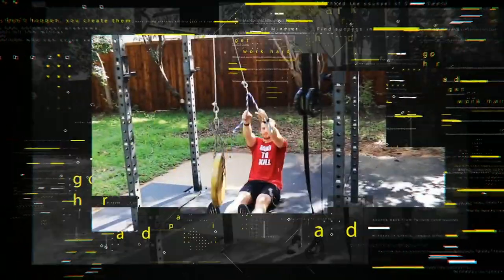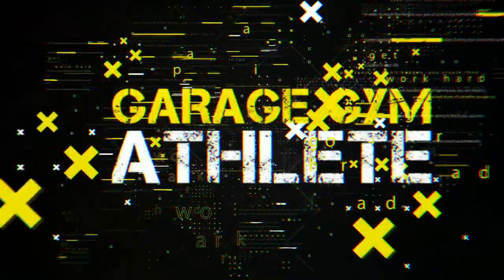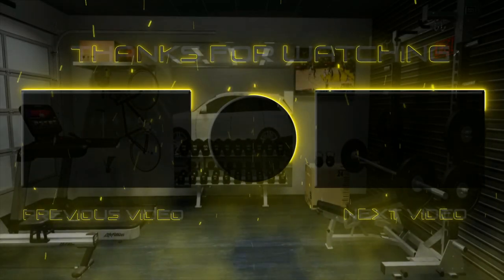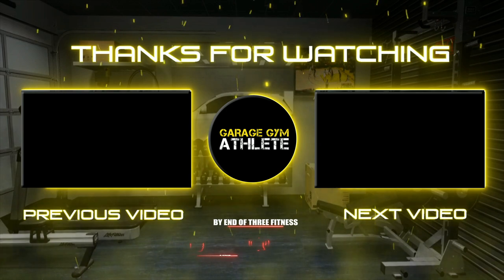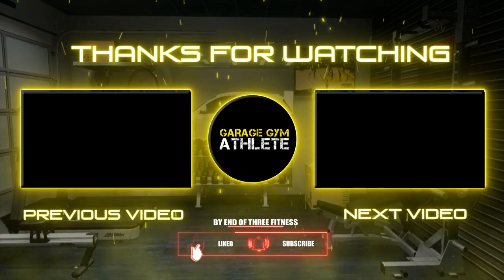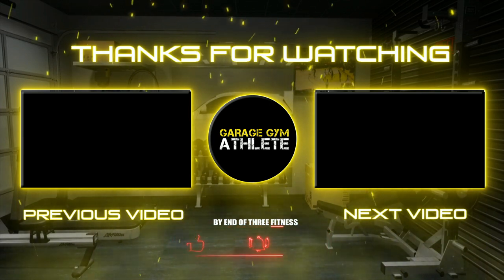TOP 4 Underrated Core Exercise You NEED To Be Doing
In our program we have what's called the "daily" which is basically the core. Since the core is so important to everything you do and goes way beyond sit ups. So where we talk about 4 core exercises you need to be doing in your program.

The Garage Gym Athlete Podcast